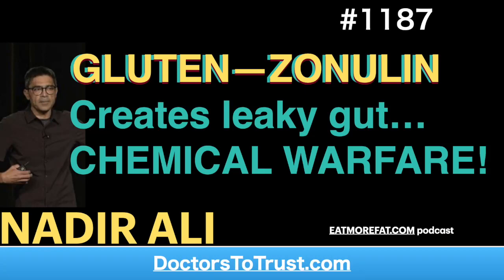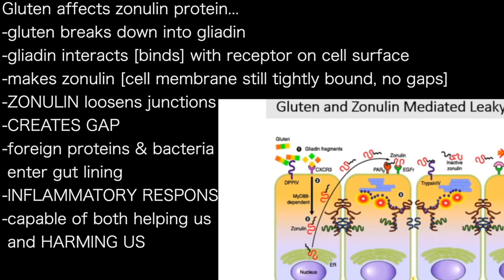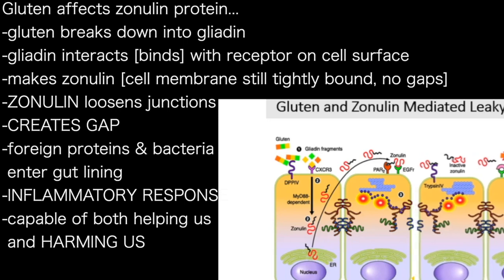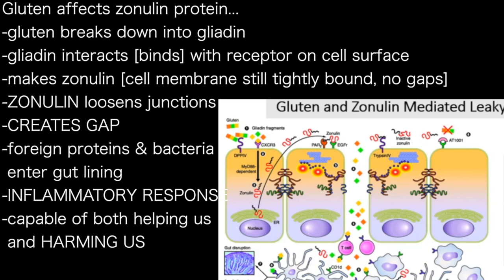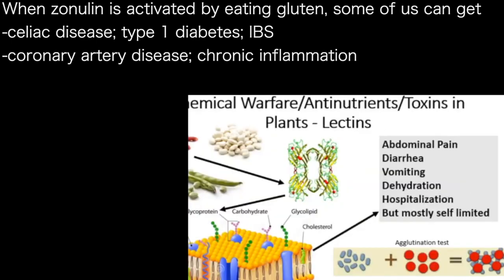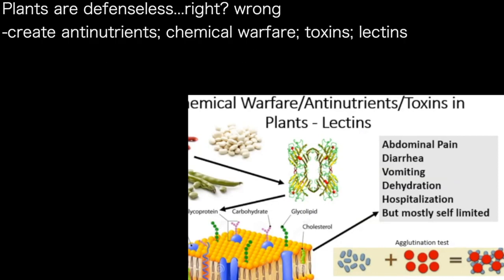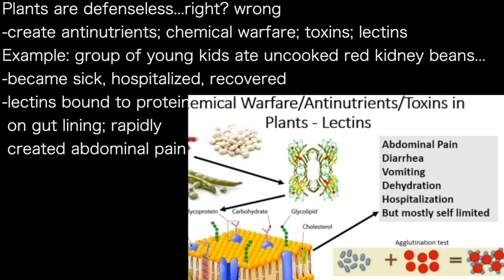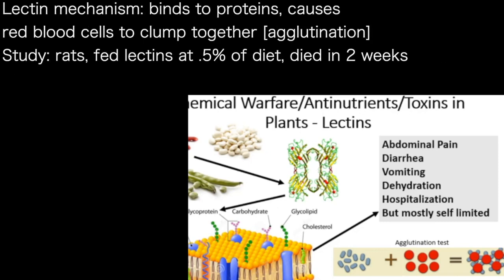NADIR ALI 9‘ | GLUTEN—ZONULIN Creates leaky gut…CHEMICAL WARFARE!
presents episode 1187 | Dr Nadir Ali
Eat More Fat podcast

Gluten affects zonulin protein...
-gluten breaks down into gliadin
-gliadin interacts [binds] with receptor on cell surface
-makes zonulin [cell membrane still tightly bound, no gaps]
-ZONULIN loosens junctions
-CREATES GAP
-foreign proteins & bacteria
 enter gut lining
-INFLAMMATORY RESPONSE
-capable of both helping us
 and HARMING US

When zonulin is activated by eating gluten, some of us can get
-celiac disease; type 1 diabetes; IBS
-coronary artery disease; chronic inflammation

Plants are defenseless...right? wrong
-create antinutrients; chemical warfare; toxins; lectins
Example: group of young kids ate uncooked red kidney beans...
-became sick, hospitalized, recovered
-lectins bound to protein
 on gut lining; rapidly
 created abdominal pain

Lectin mechanism: binds to proteins, causes
red blood cells to clump together [agglutination]
Study: rats, fed lectins at .5% of diet, died in 2 weeks
From Dr Mercola: lectins are present in these plants
-nightshades
-tomatoes
-peppers

This site will never use corruptible, epidemiological survey research as causal science.